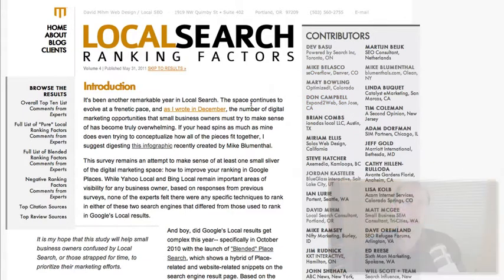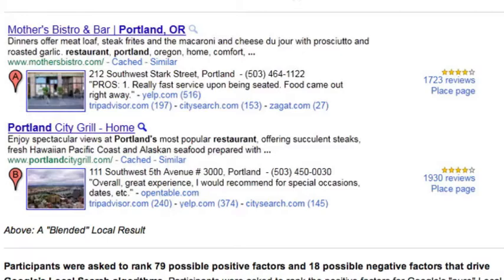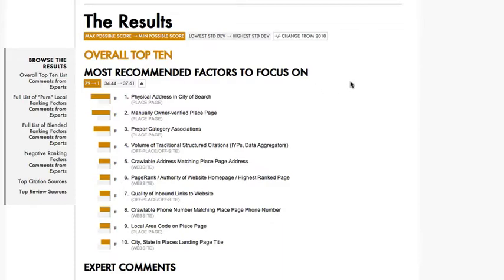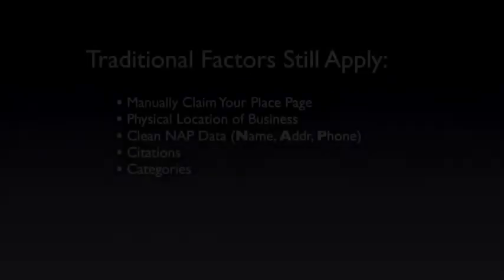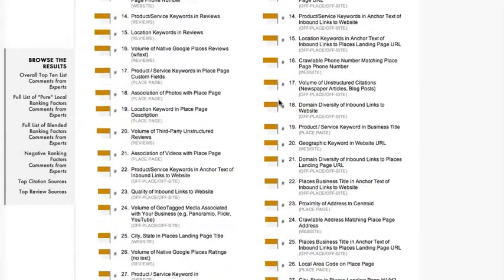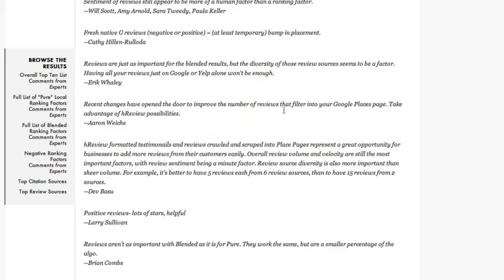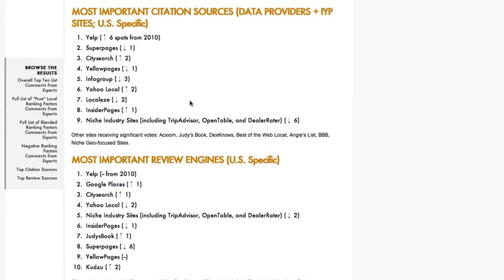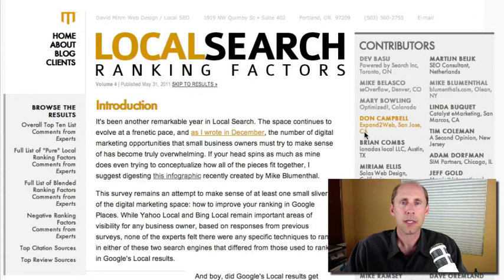Local Search Ranking Factors 2011 - The Video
- Each year, David Mihm pulls together a group of local search experts and creates a masterpiece - the Local Search Ranking Factors report.

This report is a wealth of information on how local search ranking works. Each contributor ranks the various factors based on their real-world experience working with clients. My favorite part is reading the commentary, additional observations by the contributors.

This year, instead of blogging about my thoughts and take-aways from the report, I thought I'd make a video walkthrough of it instead.